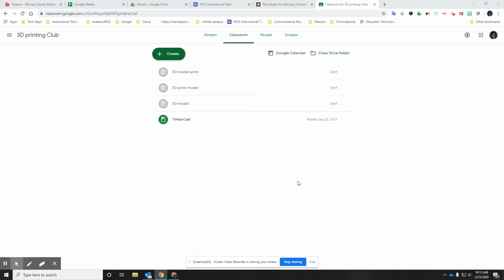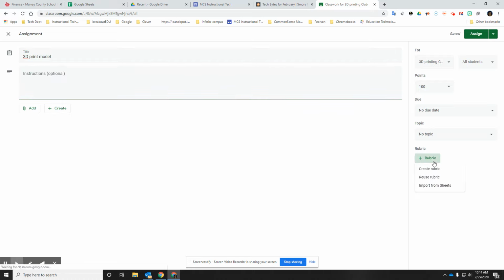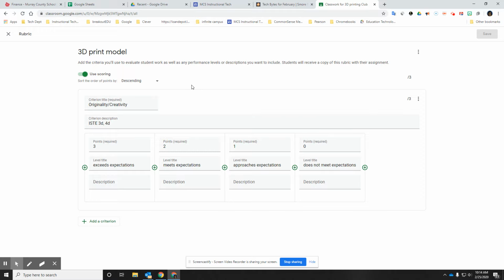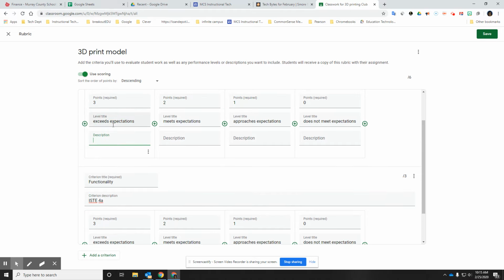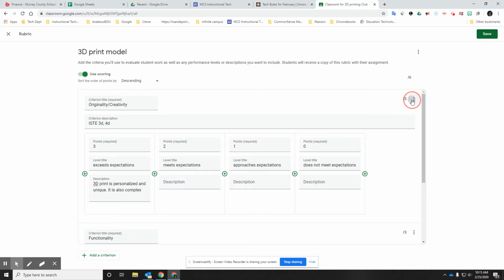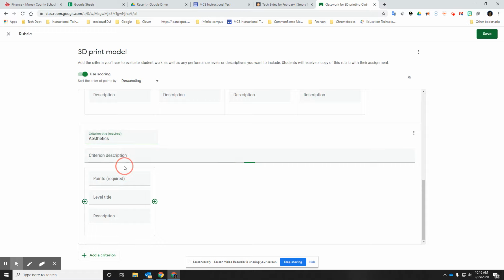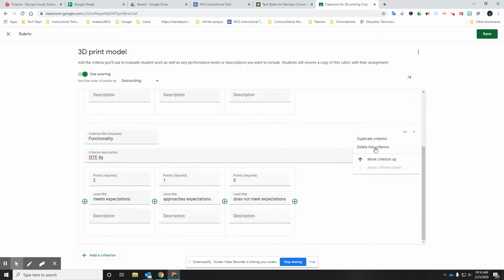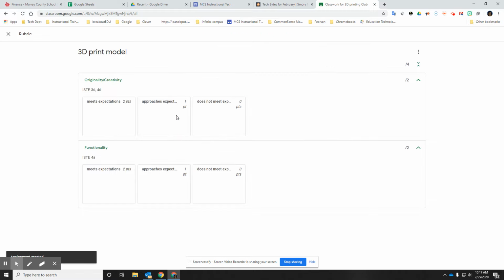Creating/Adding a rubric in Google Classroom